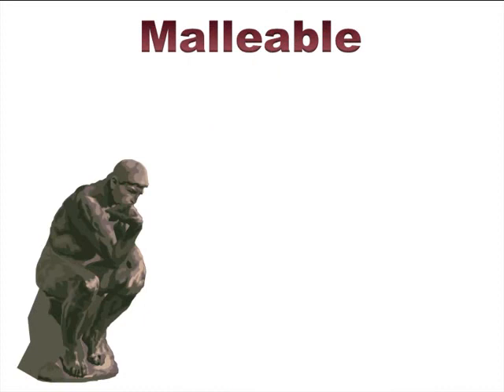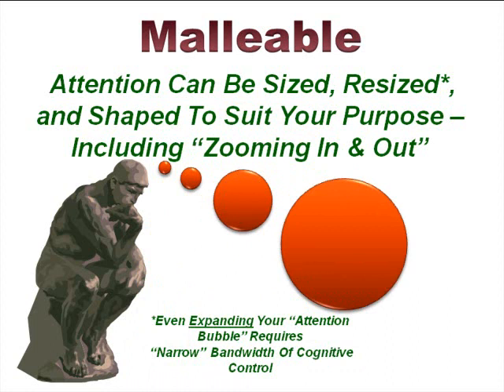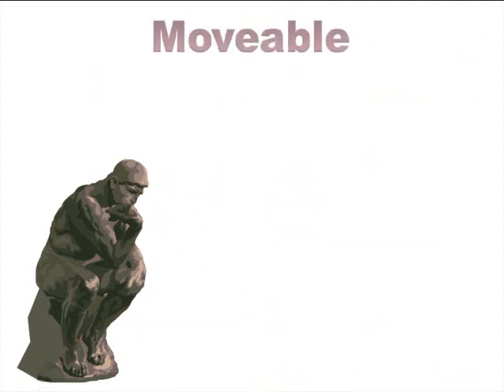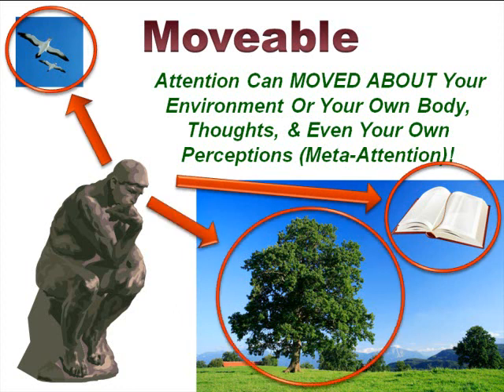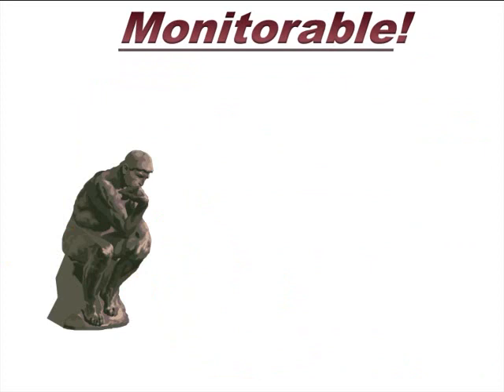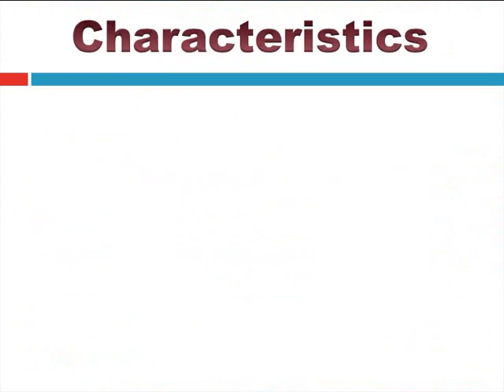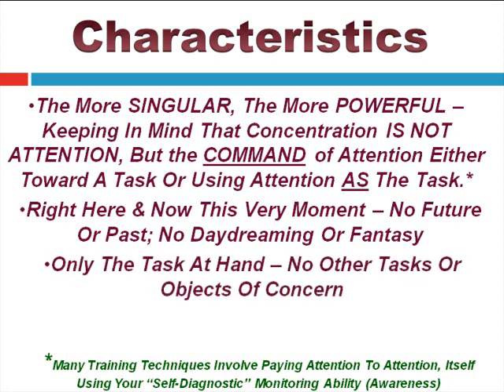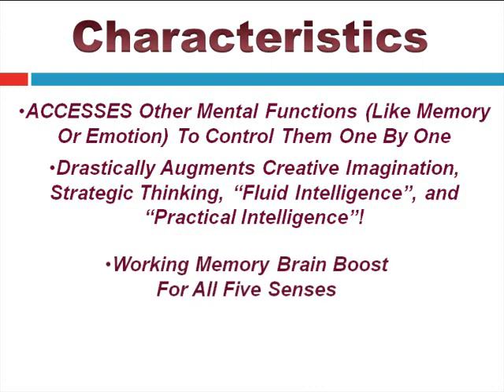Brain Training - Mental Concentration Vs Mental Focus 03 of 07 SECOND Half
Alert MAY 2016 -This program is NO LONGER FOR SALE.  GET IT FREE along with lots of other downloadable training content by joining THE ATTENTION CONTROL & MENTAL CONCENTRATION FACEBOOK GROUP. NO REQUESTS FOR PERSONAL CONSULTATION, PLEASE unless you're a previously paid client. My schedule is too full for additional consulting.   - Once your Join Request has been approved, go to the 'FILES' section in the group to download.  You can REMAIN in the group to train or leave it to train solo.  ~~T